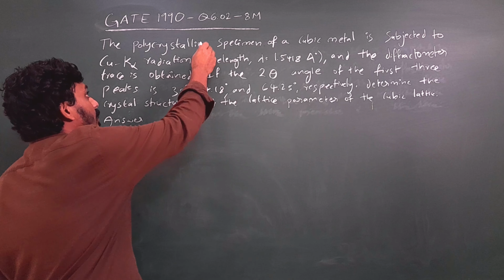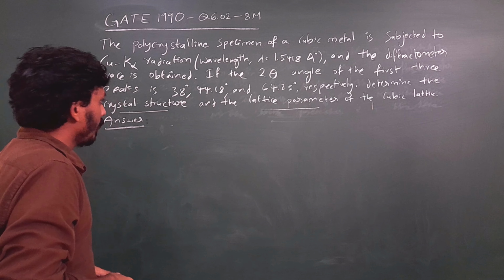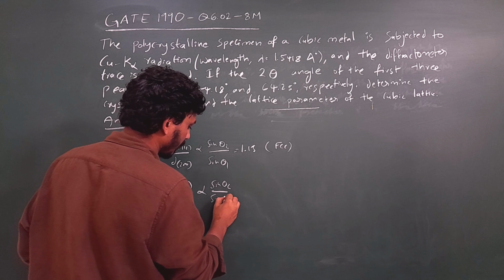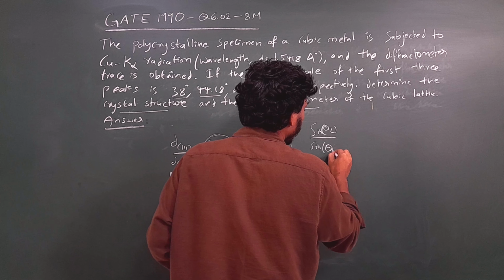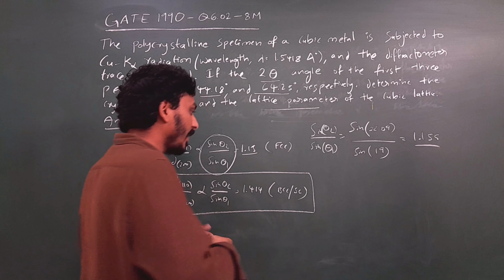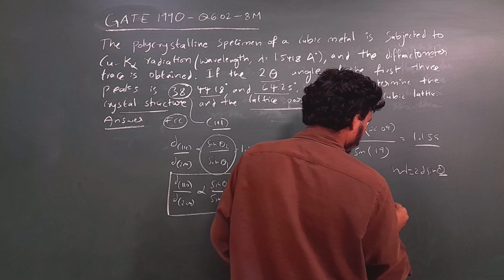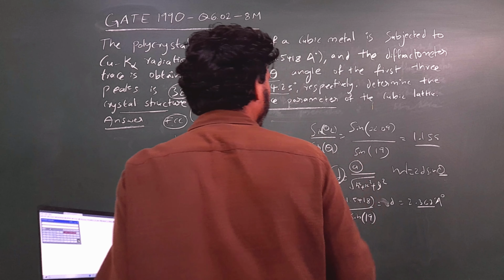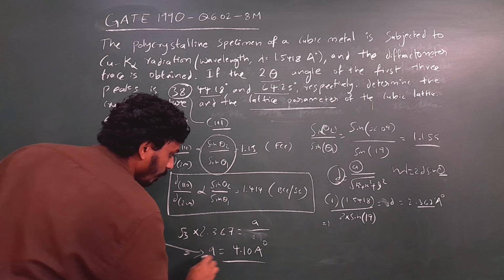GATE 1990—Q6.02—8M || X-Ray Diffraction || Metallurgical Engineering || De Re Metallica 2.0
The polycrystalline specimen of a cubic metal is subjected to Cu-Kα radiation (Wavelength, λ = 1.5418 A°), and the diffractometer trace is obtained. If the 2θ angle of the first three peaks is 38°, 44.18°, and 64.25°, respectively, determine the crystal structure and the lattice parameter of the cubic lattice.

This is GATE 1990 question 6.02 for 8 marks on X-Ray Diffraction.

link for first edition book: